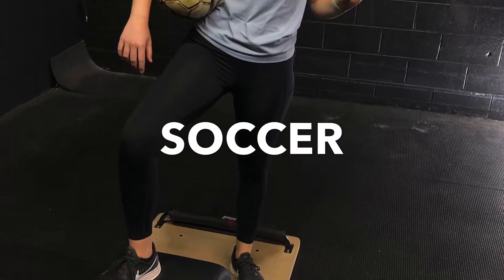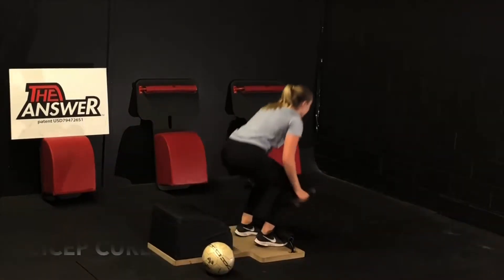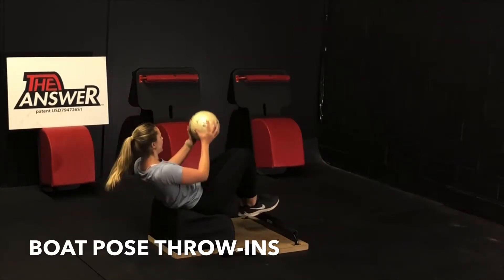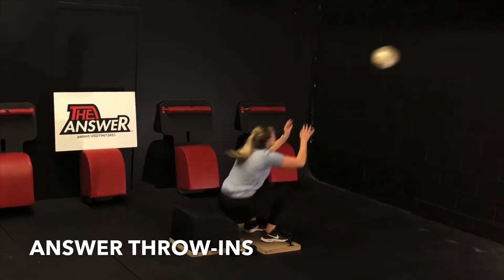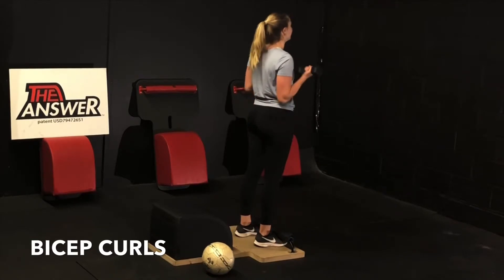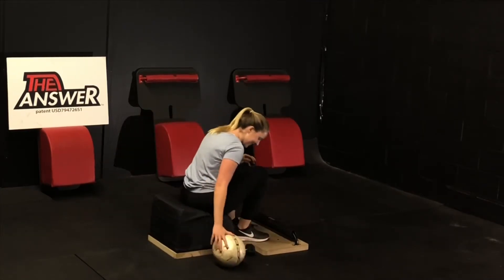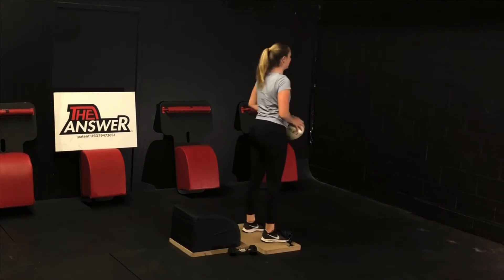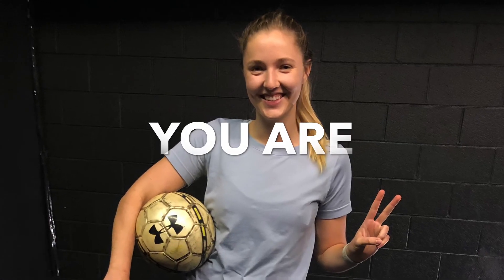THE ANSWER MOVEMENT- DAY 4 SOCCER TOTAL BODY WORKOUT BICEP QUADS GLUTES CORE CARDIO +20 FEMALE